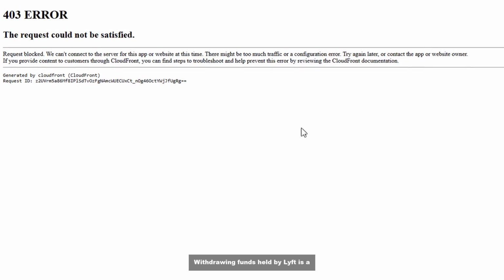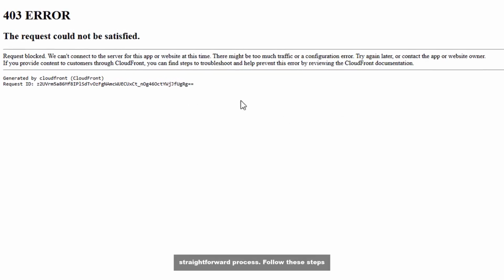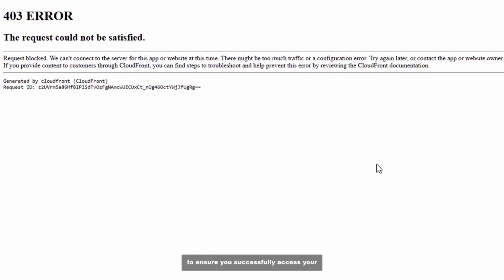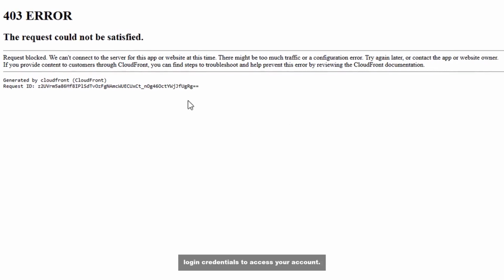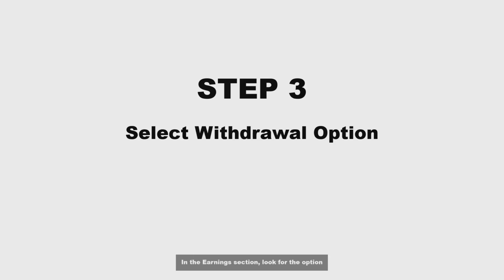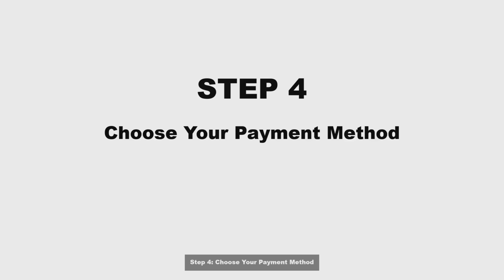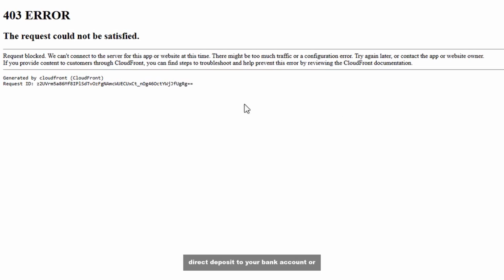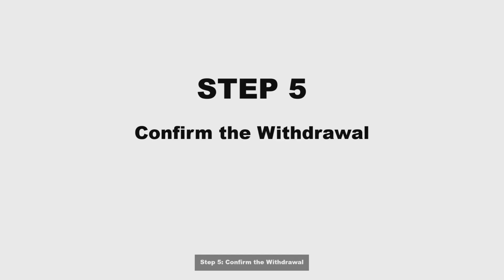How To Withdraw Funds Held By Lyft 2026 (STEP BY STEP)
In this video, we will guide you through the process of How To Withdraw Funds Held By Lyft 2026 (STEP BY STEP). If you're looking for easy ways to access your earnings from Lyft, this tutorial is perfect for you.